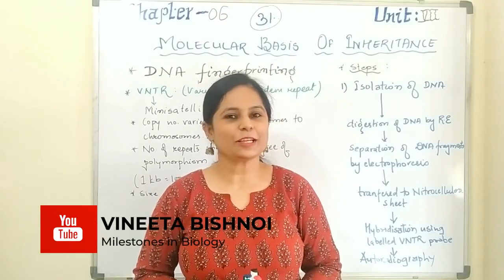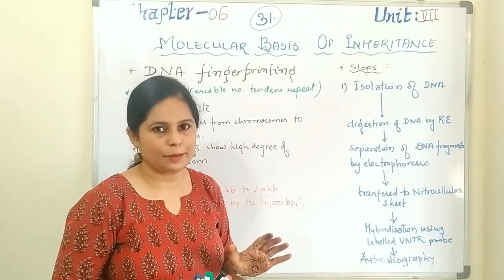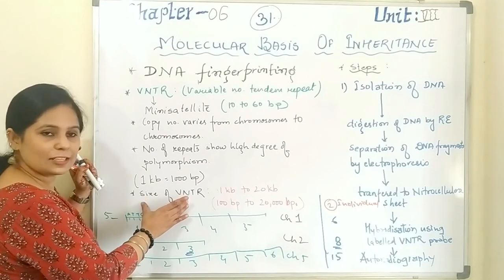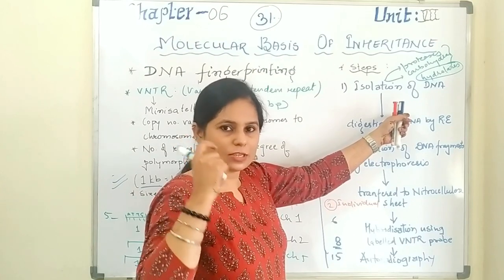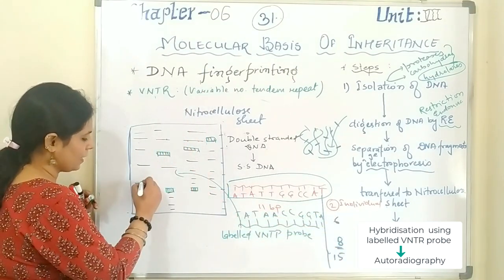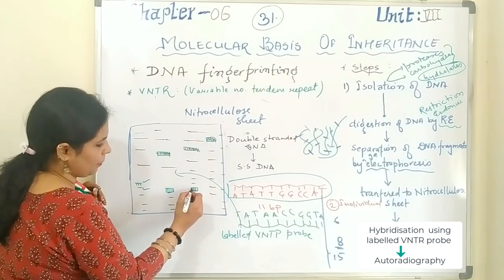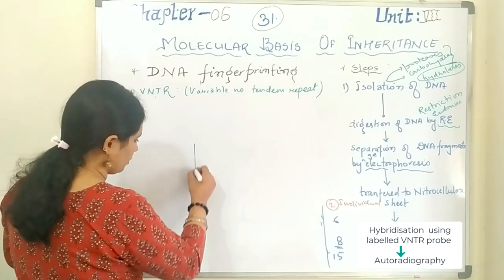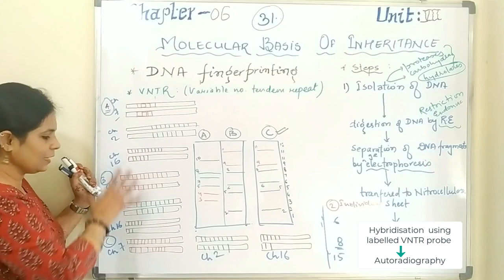DNA Fingerprinting | Part 2 | Molecular Basis of Inheritance | NEET 2021 | Milestones in Biology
Topic : - DNA FINGERPRINTING
Chapter : - Molecular Basis of Inheritance
Class : -  Class 12th Biology

Hello Everyone,

I am VINEETA BISHNOI from MILESTONES IN BIOLOGY.
In this video I am going to cover some topics of class 12 BIOLOGY.
In this video I will cover NEET topic - DNA fingerprinting, repetitive DNA, minisatellite, microsatellite, bulk DNA, density gradient centrifugation
molecular basis of inheritance class 12

neet 2021

neet 2021